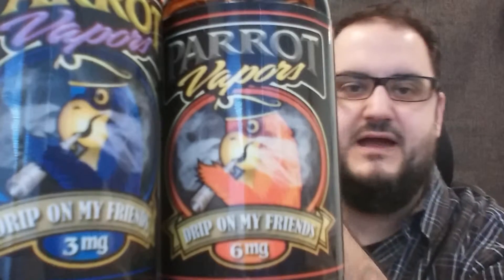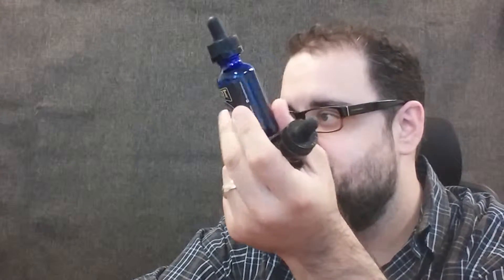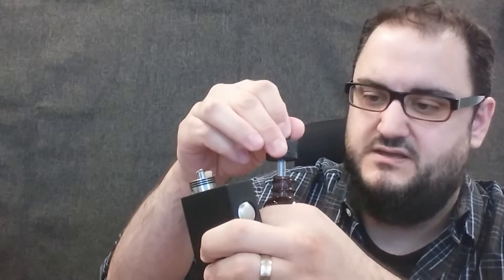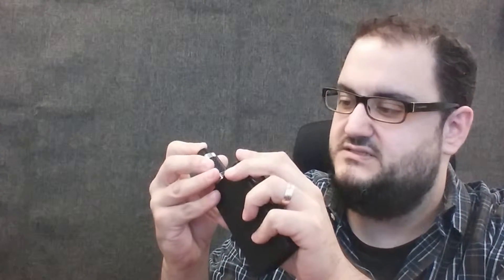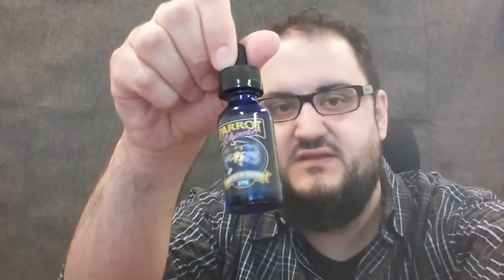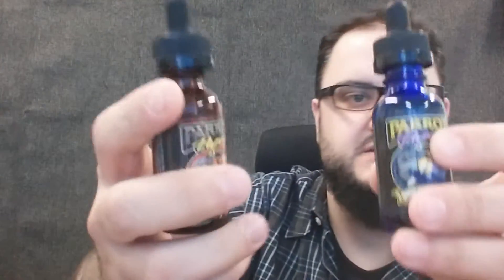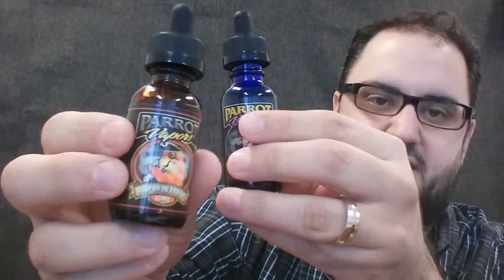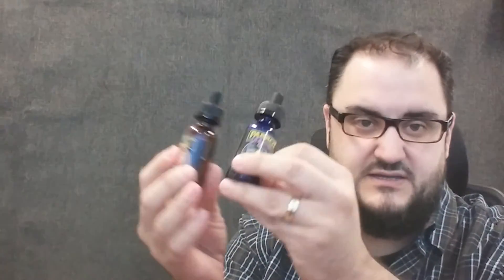Parrot Vapors Ejuice Review!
2 from Parrot!
Orange Label & Navy Label!!